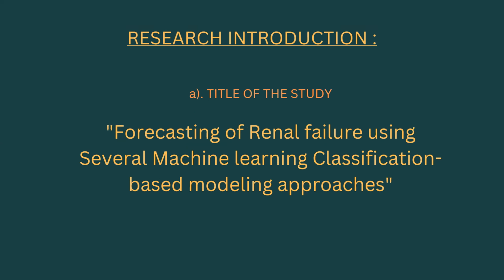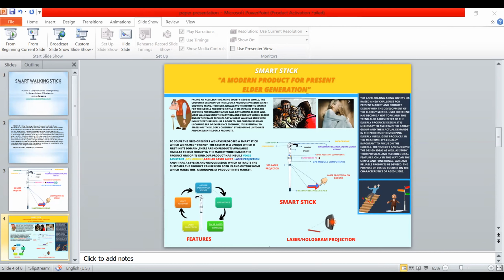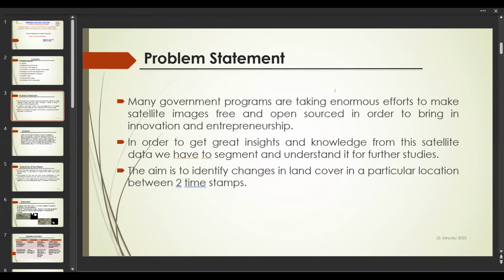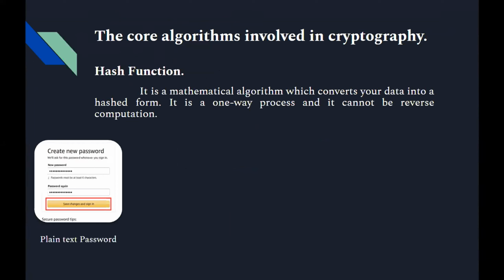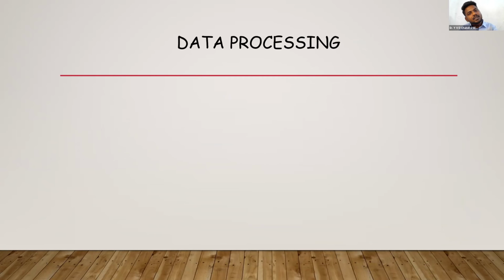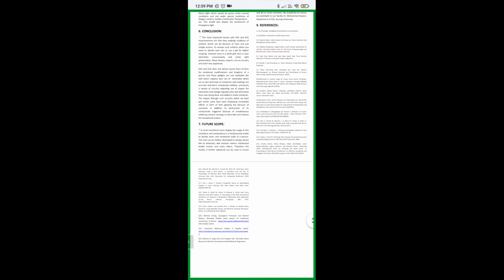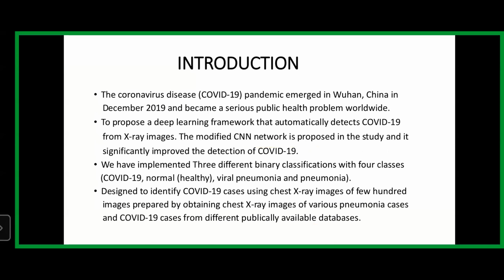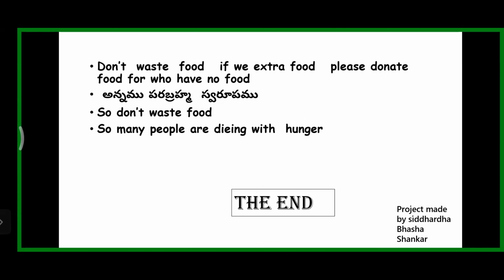Dream Spark 2023 - Papyrus